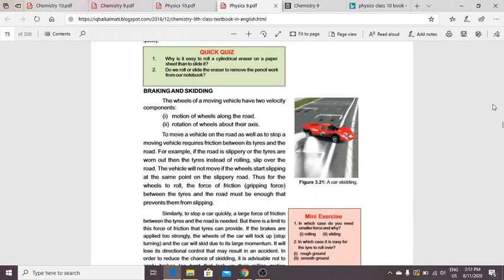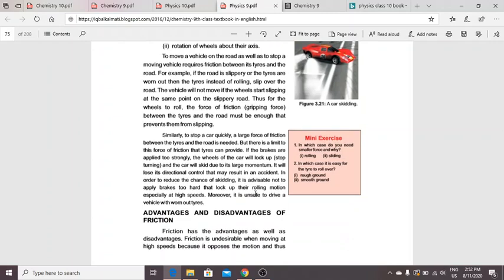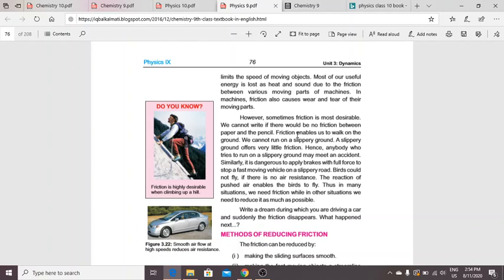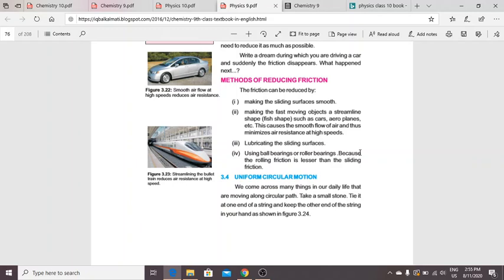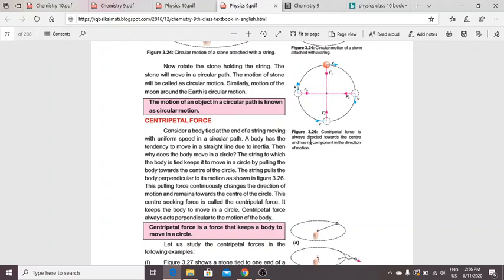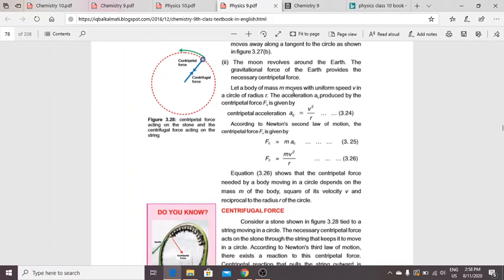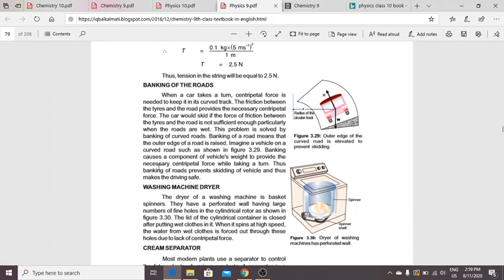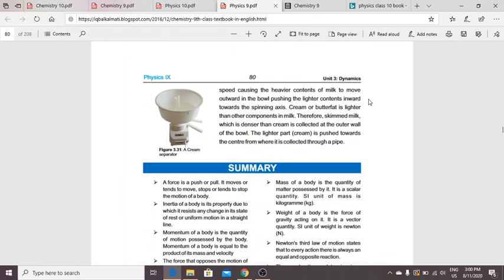#stay safe stay home #Metropolitian hill house campus class 9 chapter 3 part 3